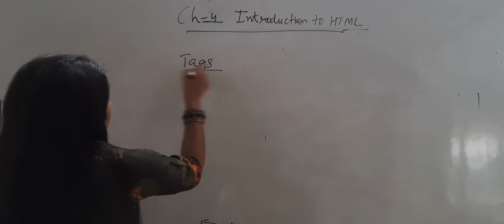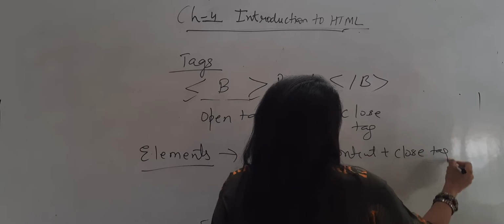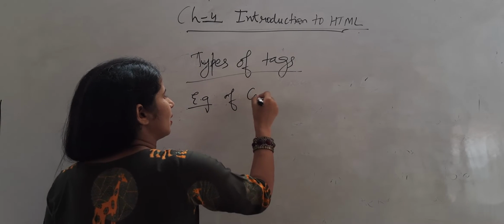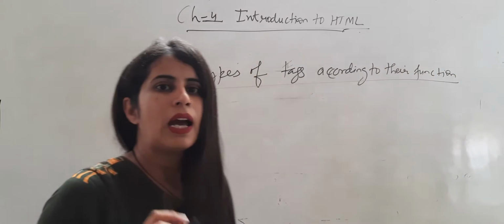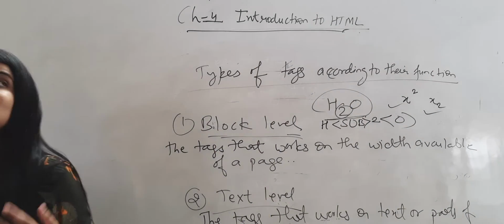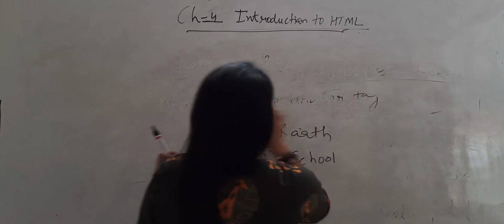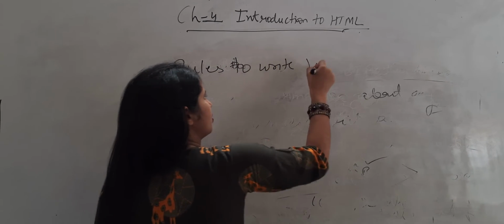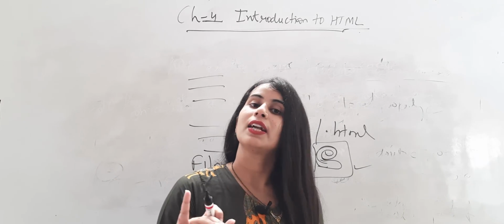Class VII, Chapter- 4 ( Introduction to Html)